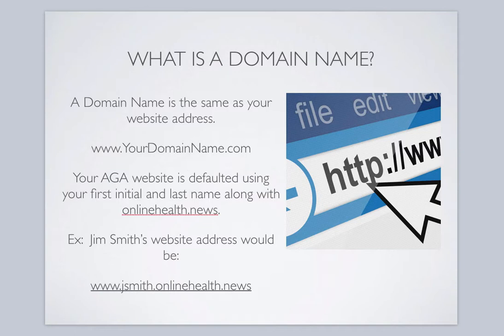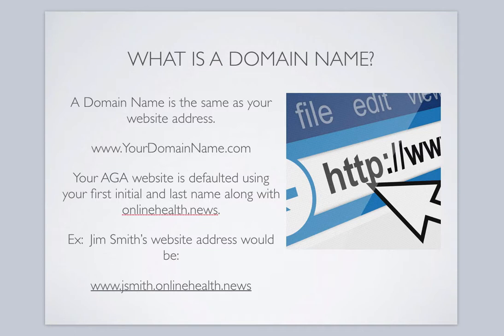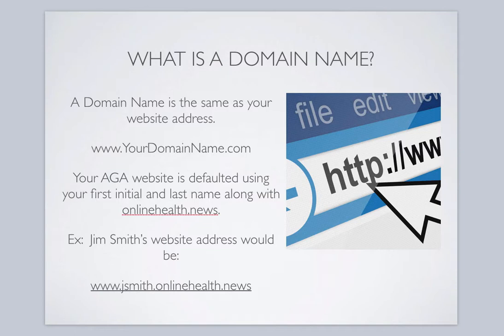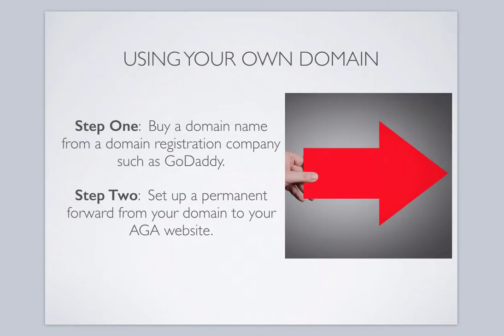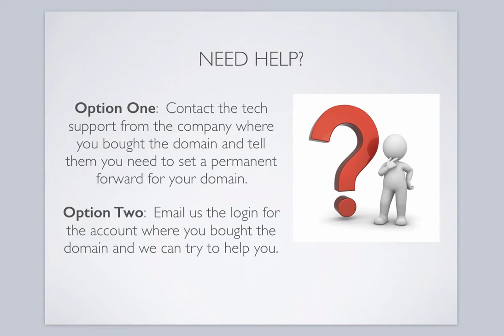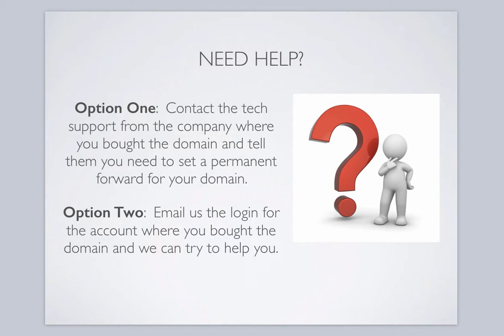Using your own domain name with AGA's website program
Learn how and why to use your own domain name along with AGA's website program.